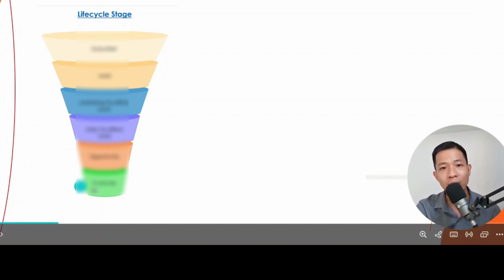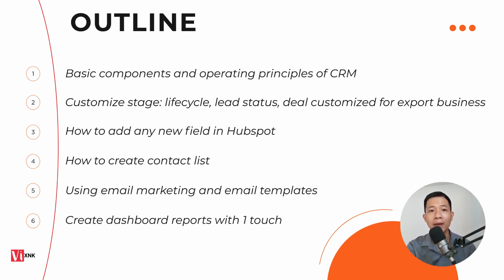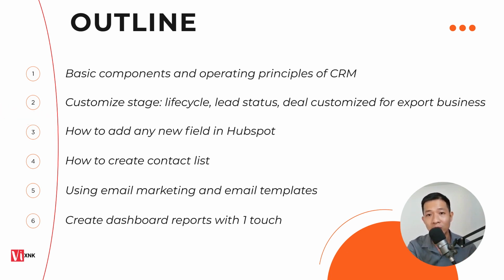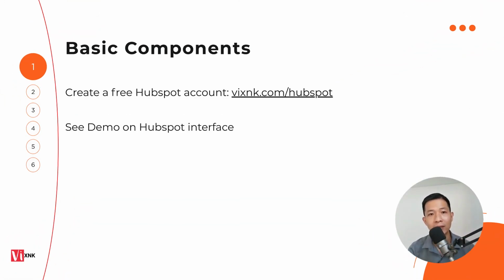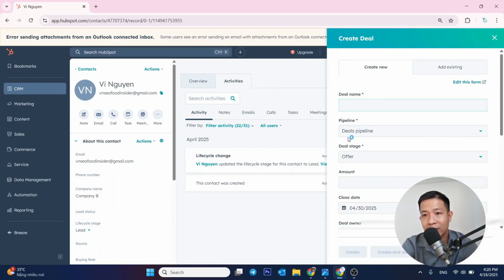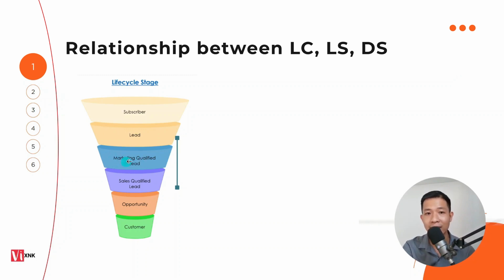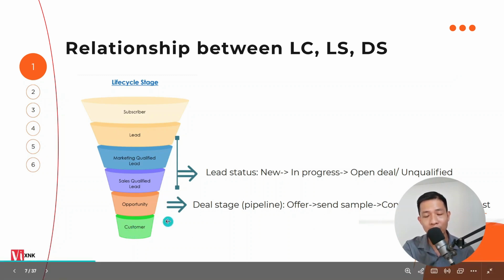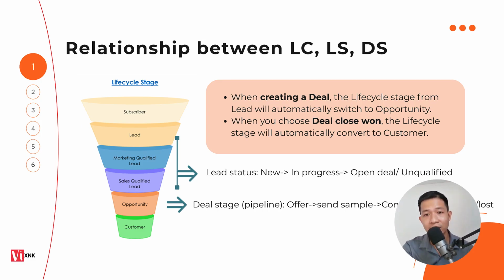Best CRM Tool for Export Business 2025? HubSpot Tutorial Reveals All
Are you still managing export customers with Excel? Discover the best CRM tool that can save you 30-40% of your time!

Do you face these challenges daily? Searching through old emails every time you meet a client? Spending hours at month-end creating reports?
Managing leads manually and unprofessionally?

At Vixnk, we understand these struggles because we've been there too! This video will solve all these problems through HubSpot - the best CRM tool for export businesses that's absolutely essential if you want to boost your efficiency in international trade.

Why do you need a CRM tool for export business?
✅ Centralize all customer information in one place
✅ Track transaction history right on your phone
✅ Automate sales processes and reporting
✅ Save 30-40% time compared to traditional Excel methods

This HubSpot CRM tutorial is perfect for:
- Export sales professionals wanting to manage international clients professionally
- Small and medium enterprises in import-export industry
- Individuals seeking effective free CRM software for export business
- Anyone looking to upgrade from manual customer management

This is only Part 1 of our 6-part series! The upcoming videos will provide detailed guidance on using export CRM software from basic to advanced levels: lead management, deal creation, email marketing, dashboard setup, and automated reporting.

Did you know that 99% of export businesses aren't using the best CRM tool for their needs? Don't be one of them! This comprehensive CRM tutorial will transform how you manage your international trade relationships.

Whether you're a startup export company or an established trader, finding the best CRM tool will help you streamline your operations and focus on what matters most - growing your export business!

Ready to revolutionize your export business management? Let's dive into this game-changing CRM tool together!

Video Timestamps:
00:00 Intro - Introduction to the topic
05:11 Outline of the export CRM software series
07:04 Basic components of HubSpot CRM
09:21 Account creation and demo of HubSpot components
12:31 Three components for tracking sales process in HubSpot
14:08 Relationship between LC, LS, DS
19:11 Demo of the relationship between LC, LS, DS
21:22 End - Thank you message

👍 Like this video if it helped you discover the best CRM tool for your export business!